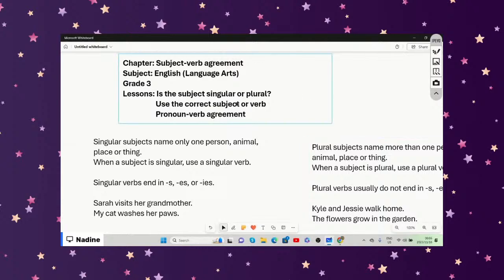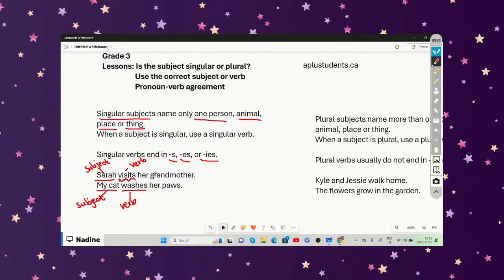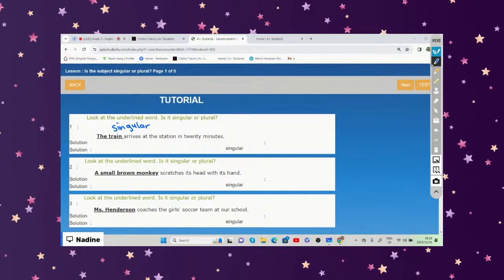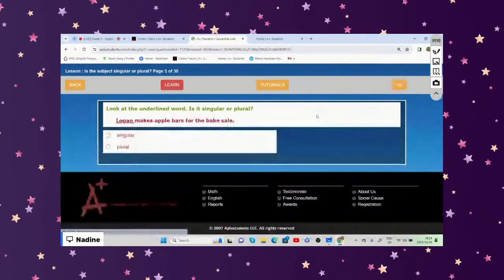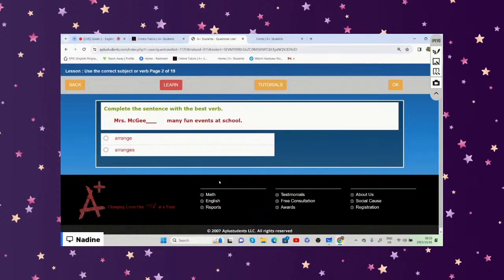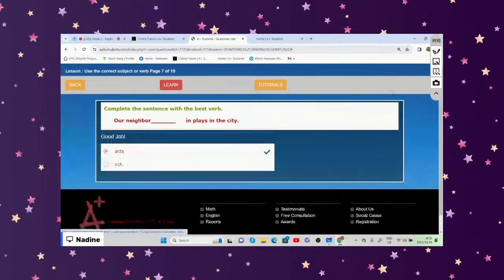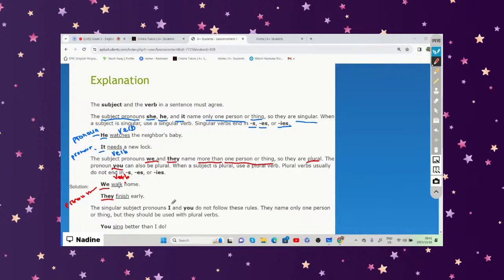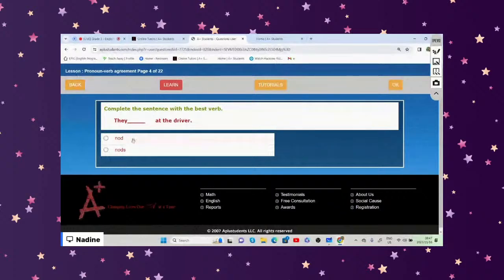Grade 3 - English: Subject-verb agreement